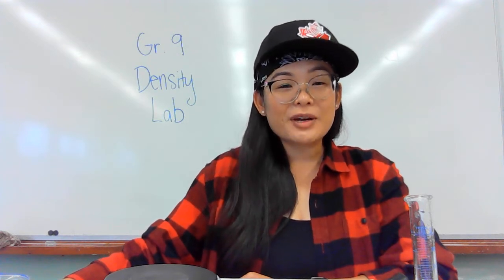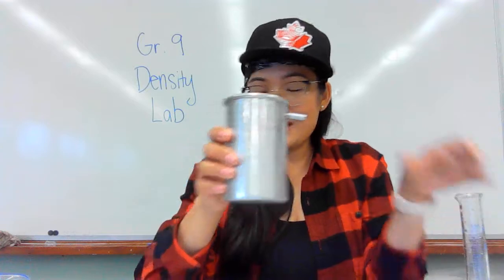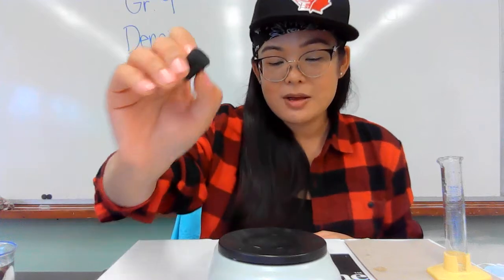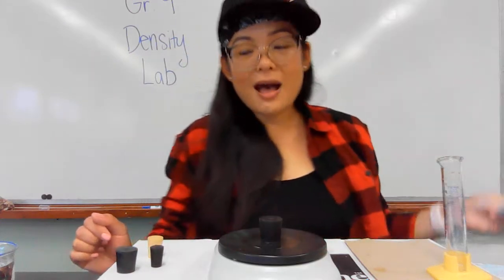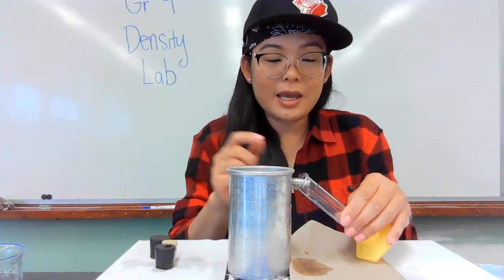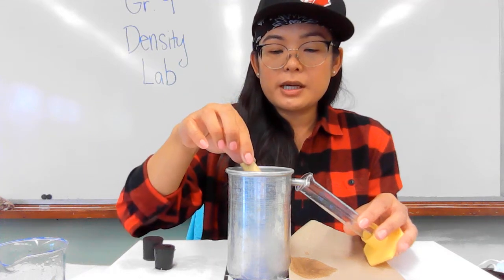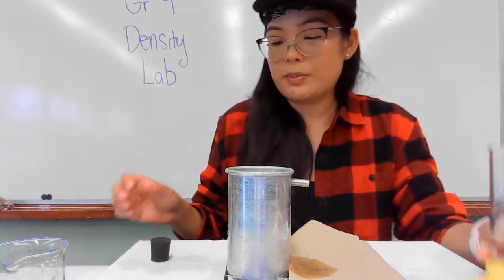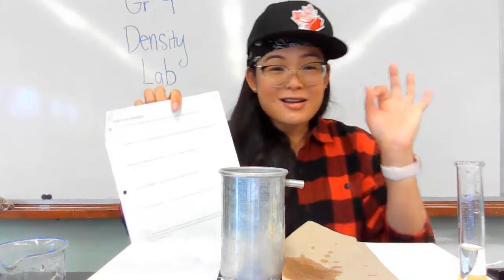Density Lab with Ms. Chau